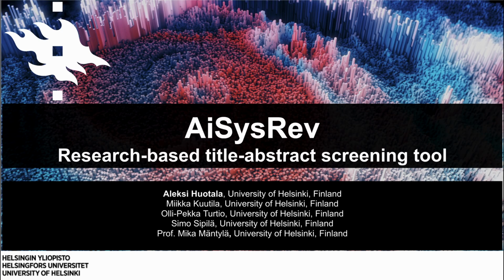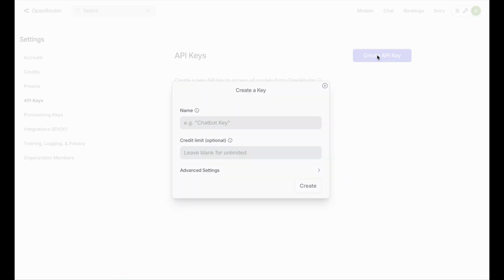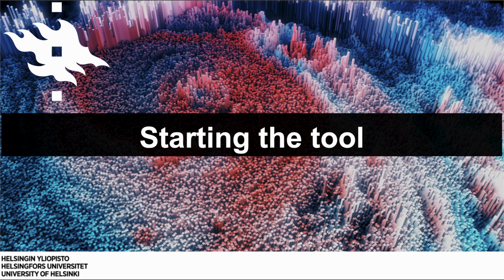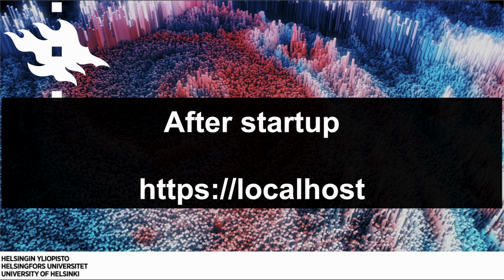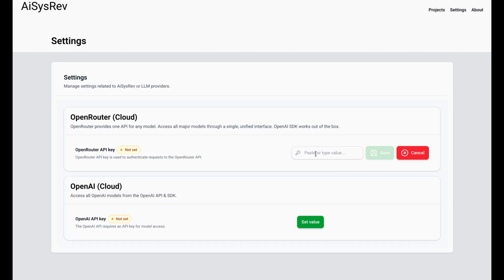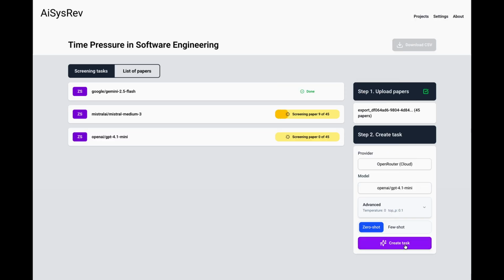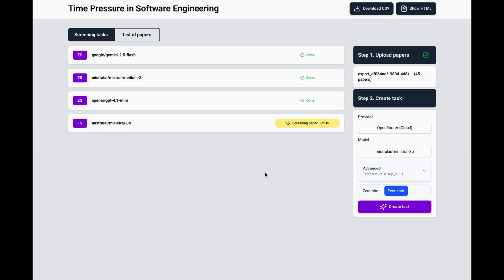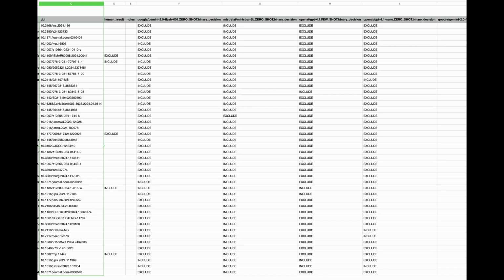AISysRev - LLM-based Tool for Title-abstract Screening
Systematic reviews are critical in fields like medicine, social sciences, and software engineering—but going through hundreds of titles and abstracts is slow and exhausting. AISysRev helps researchers cut down this effort.

With AISysRev, you upload a CSV file of titles and abstracts (for example exported from Scopus), set your inclusion and exclusion criteria, and run the screening with large language models through OpenRouter. The tool supports both zero-shot and few-shot screening, and combines AI suggestions with manual review so that researchers stay in control. For best results, we recommend using multiple LLMs through OpenRouter, since this increases reliability in the screening outcomes.

In our trial with 137 papers, we observed that studies often fell into three groups: Easy Includes, Easy Excludes, and more challenging Boundary Cases where human judgment is still essential. This suggests that AISysRev can speed up reviews without replacing the critical role of researchers.

You can run the tool in Docker, try multiple LLMs, and decide how much to rely on AI support.